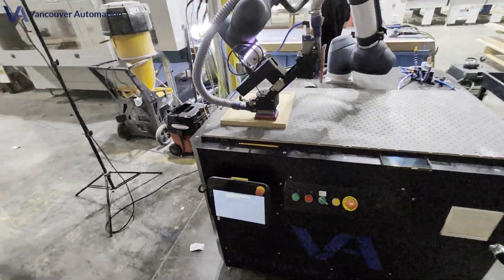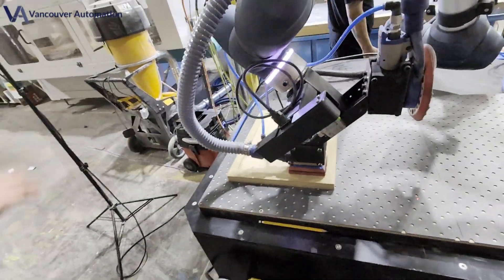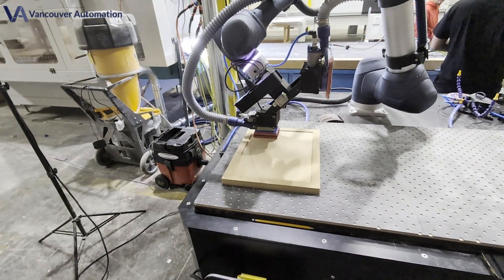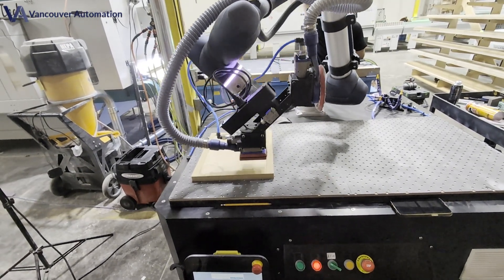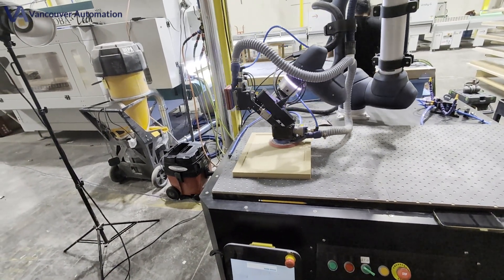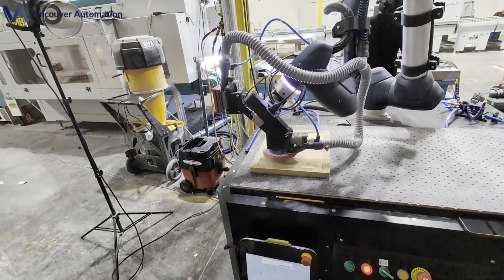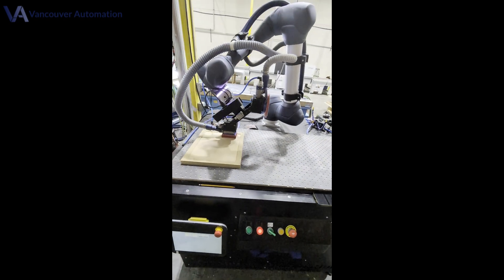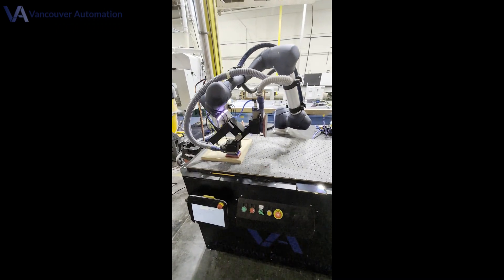Sanding Robot - Pattern Showcase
Say goodbye to limitations! With the SandX 4800 from Vancouver Automation Robotic Sanding, you can sand just belly or frame of the panels effortlessly, no matter the length or width. No more awkward positioning—just place the cabinet or panel, press start, and let the machine do the rest!

✅ No board length restrictions
✅ No tricky placements
✅ Flawless, consistent sanding every time

Whether you're working with massive cabinetry, oversized panels, or specialty woodwork, the SandX 4800 makes the process fast, smooth, and hassle-free. Power, precision, and simplicity—all in one machine! WoodWorking Simplified with Automated Sanding

Completes a Raw MDF wood door in about 1:50 Minutes each board. No pigtails, No marks, All Edges are absolutely Smooth Every time. No Programming Needed for Sanding for Wood Workers. The easiest sanding system in the Market! No Placement, No Training Required. Just place board and start sanding.

• Most Compact Sanding Robot with size of a pallet 50” x 50”
• Maximum Panel Size of 48” x 24” (or Multiple Panels)
• 800Sqft/shift of Boards Sanded.
• START Sanding with Push of 1 Button
• SETUP in 15 Mins
• No Downtime EVER!
• Free Software Updates for Life of Robot!
• Free Full Detailed Analytics Dashboard for each Robot
• No Risk with flexible Rent options starting at just 1 Year.
• Leaves No Edge Ever, Accurate to 0.1mm (Ability to do Raised Edges, Bevel Doors, Waterfall Edges Hardwood, Primed, Slabs and Many More)

No Hand Sanding or Touch-ups Needed! Most Efficient Robotic System Ever-Built for Sanding Wooden Cabinet Panels! Don't believe It Test It!

Fastest, One Touch AI based Sanding robot using vision and sensors to detect Orientation, Shape, Size, and Force to sand wood panels. No programming needed, any board size, any color, any board type (MDF, Primed, Walnut, Oak etc.). Space constraints are minimal.

Ask us About the Pick and Place, Lights Out Solution!